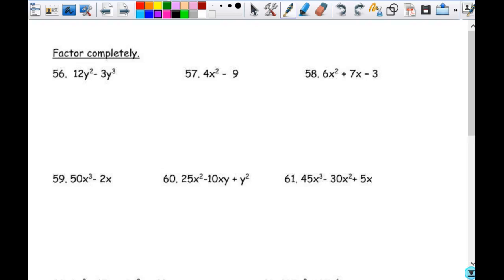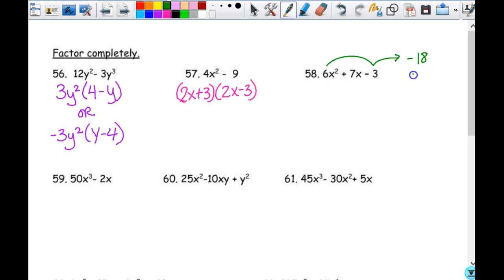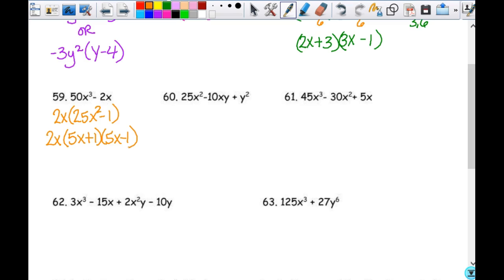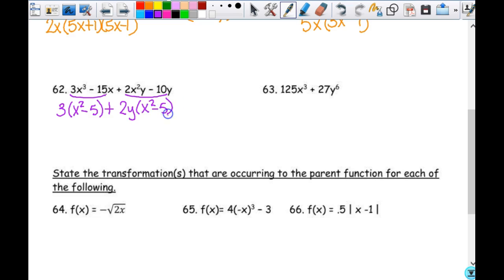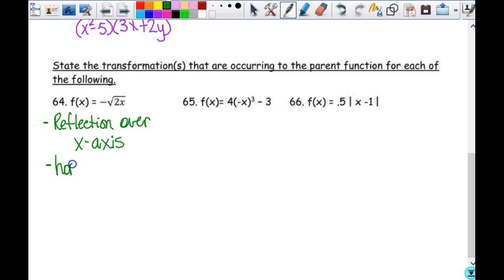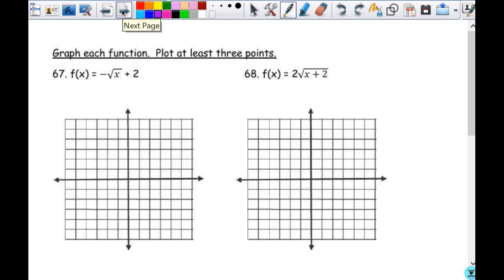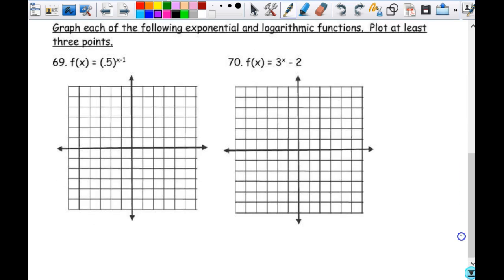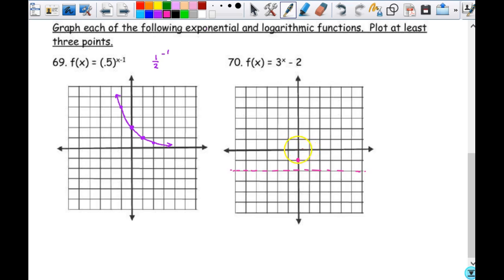2017 PreCal Summer Assignment 56-70